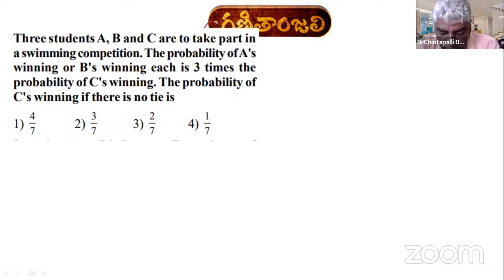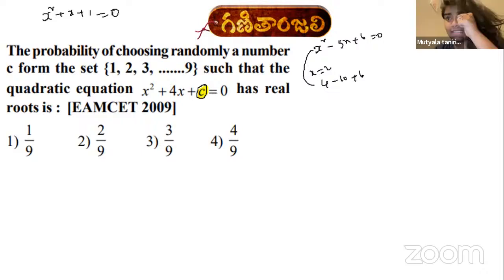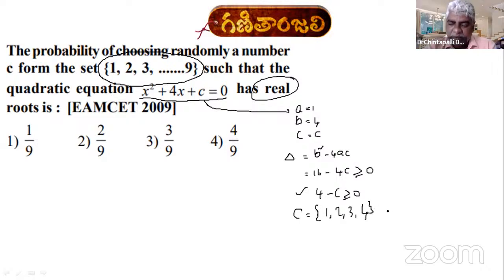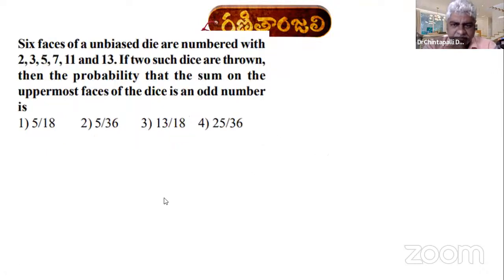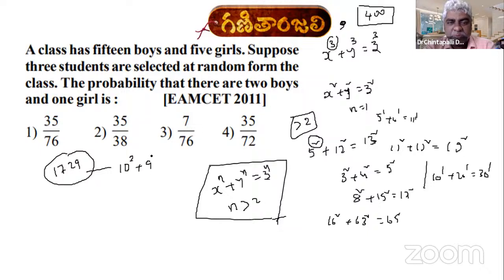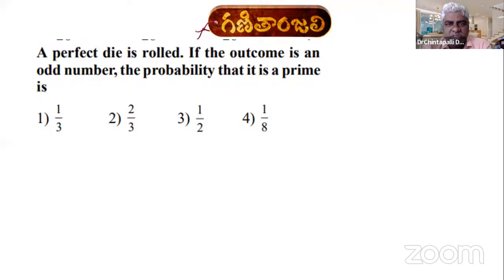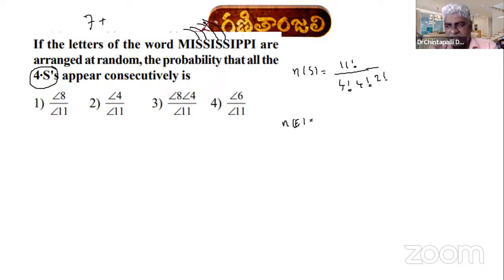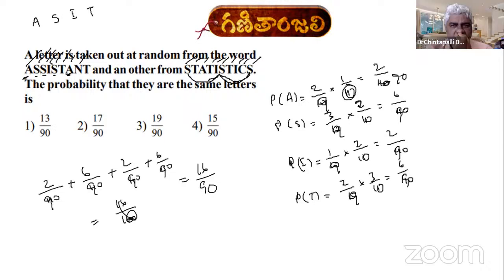SAT Math Qs/Probability